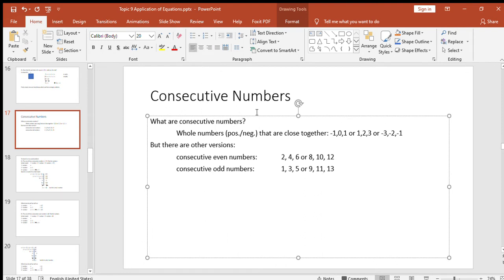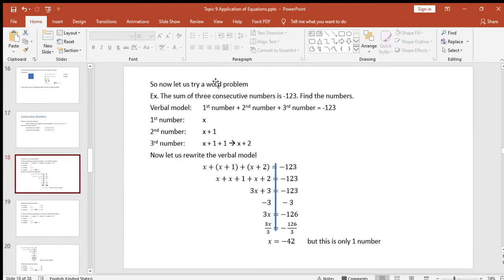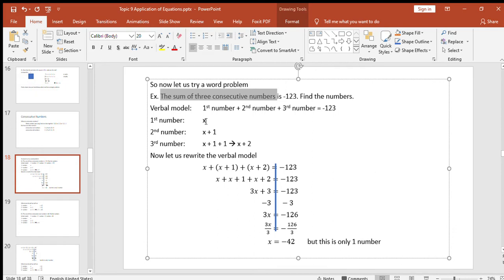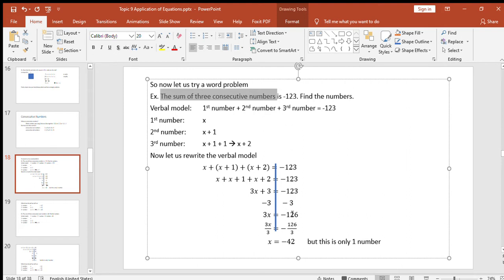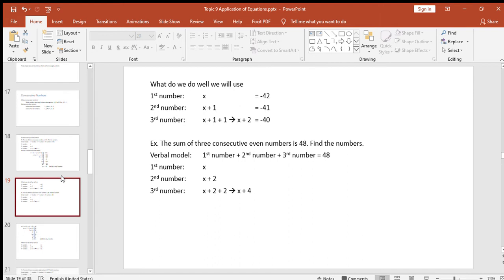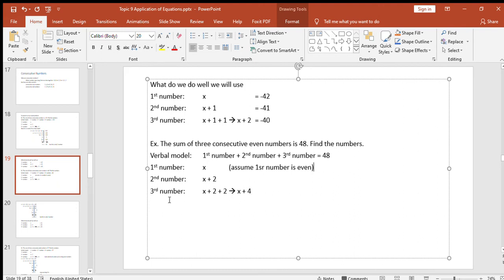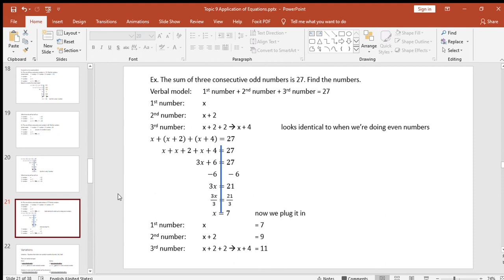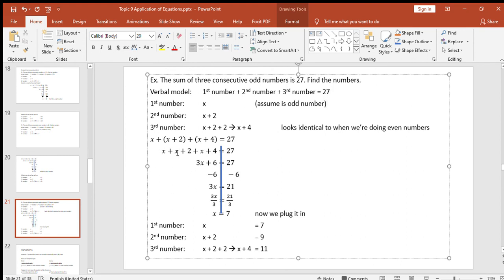Topic 9 App of Equations part 3